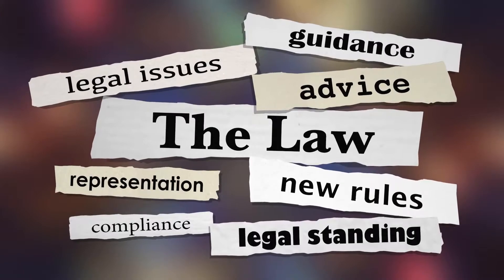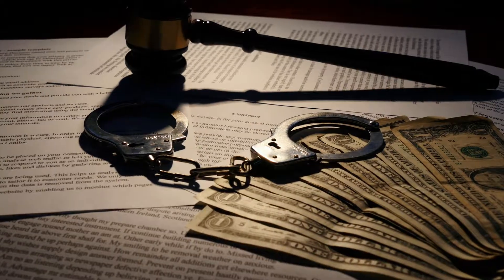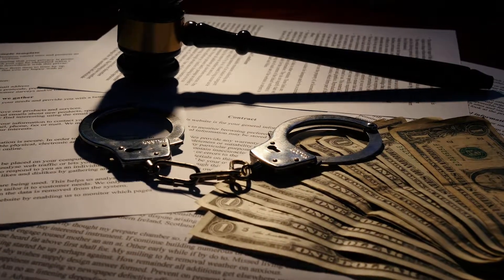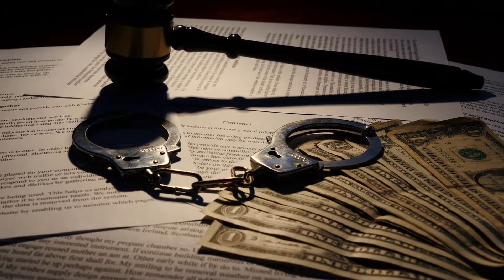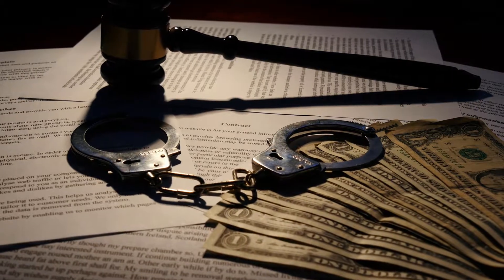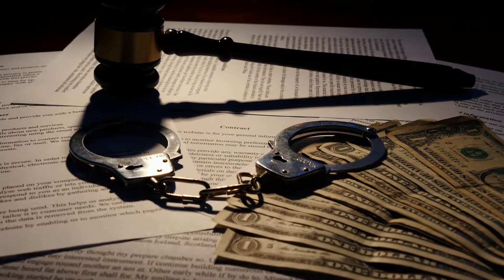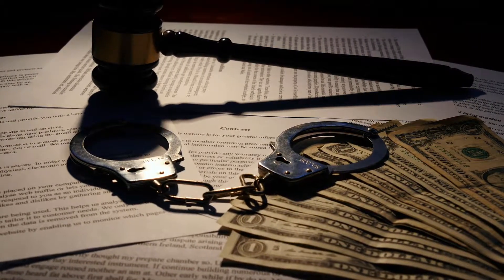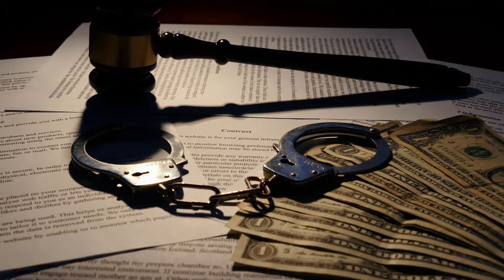What is a Condition Subsequent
A condition subsequent is a situation that terminates a previously valid contract. Closely related legal concepts are conditions precedent and conditions concurrent. Certain types of contracts have clauses built in providing information about what happens when or if a condition subsequent arises. Essentially, it is a condition in a contract that triggers termination of the agreement and eliminates rights, responsibilities, and obligations for both parties.